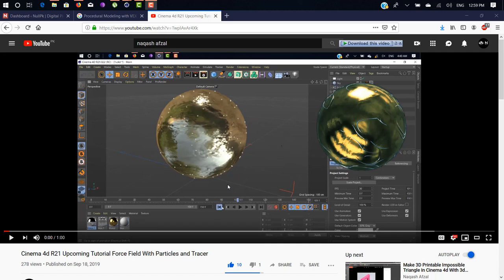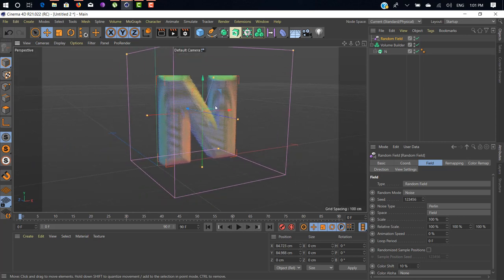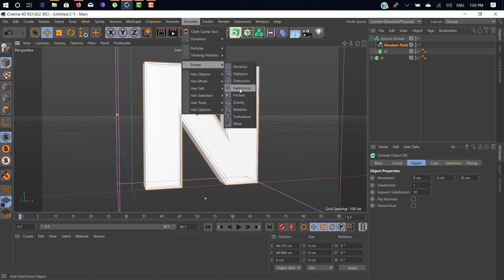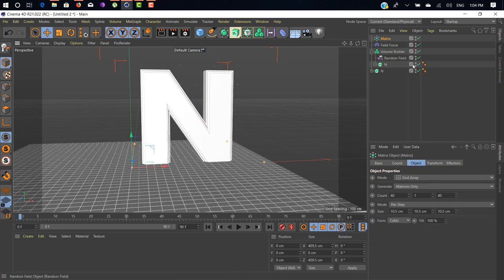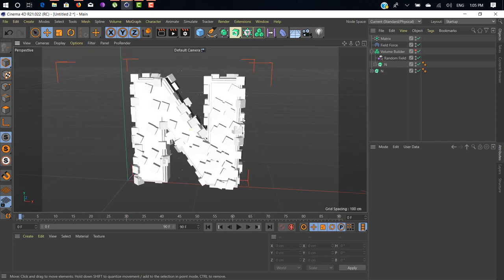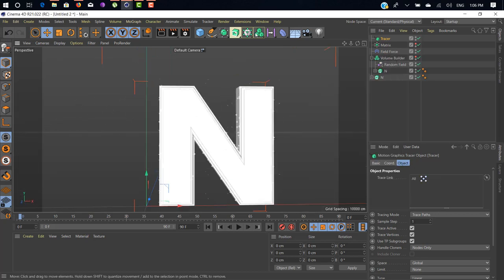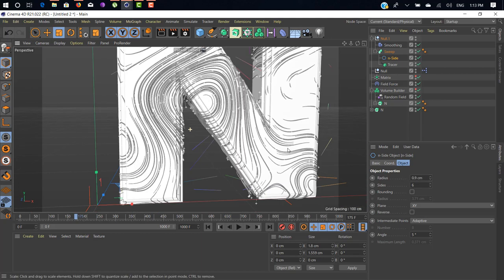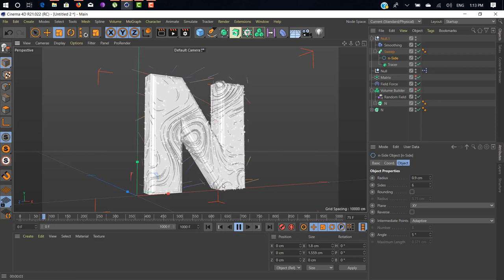Cinema 4d R21 Tutorial Field Force With Particles and Tracer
Nullpk.com